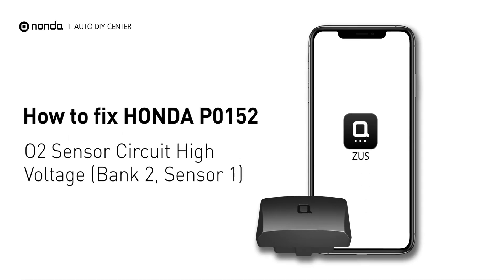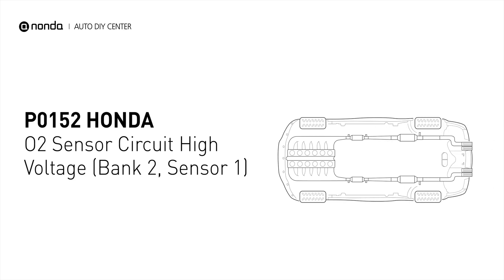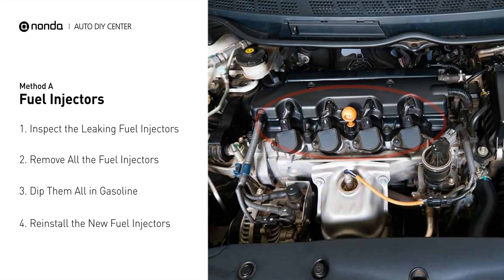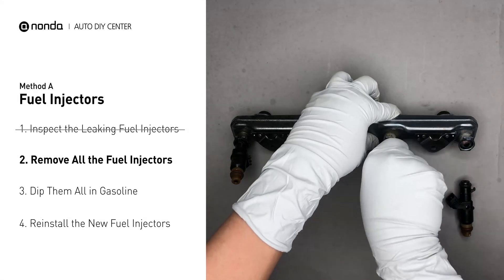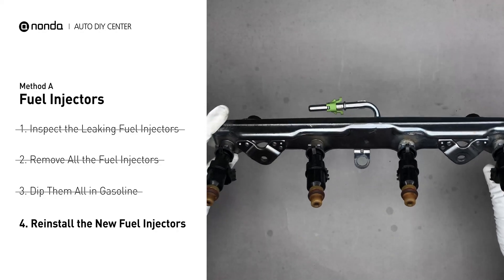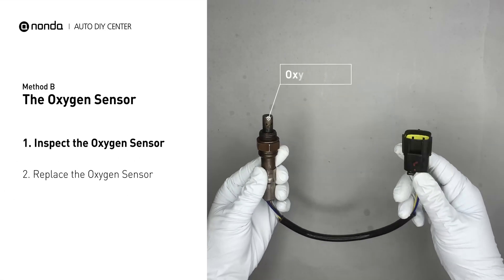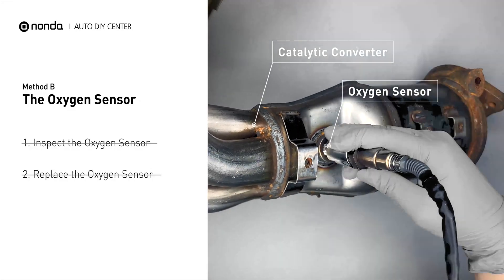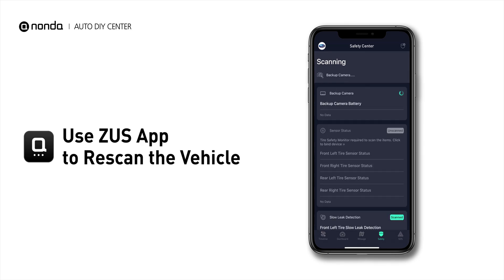How to Fix HONDA P0152 Engine Code in 3 Minutes [2 DIY Methods / Only $8.99]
Claim your FREE engine code eraser

This video shows you How to Fix Engine Code P0152 in the easiest, quickest, and cheapest way. 2 practical solutions to fix the HONDA P0152 error code. 2 simple DIY solutions to repair HONDA P0152.

Engine Code HONDA P0152:O2 Sensor Circuit High Voltage (Bank 2, Sensor 1) It indicates that the Engine Control Module has detected excessively high voltage, from the bank 2 sensor 1 oxygen sensor circuit. Catalytic Converter. Inspect Electrical Connections, Wire Harness, And Metal Tabs. How to replace an oxygen sensor. How to replace the O2 sensor. Replacing Fuel Injectors. Inspect the Fuel Rail. Dip Fuel Injectors into Gasoline.Tips and tricks for replacing the oxygen sensor in your car and fixing code HONDA P0152.

Fix Engine Code HONDA P0152 Easy DIY Method A | Fuel Injectors

Fix Engine Code HONDA P0152 Easy DIY Method B | The Oxygen Sensor

0:00 What is  HONDA P0152
0:33 Method A - Fuel Injectors
1:24 Method B - The Oxygen Sensor
2:06 Claim a FREE Engine Code Eraser